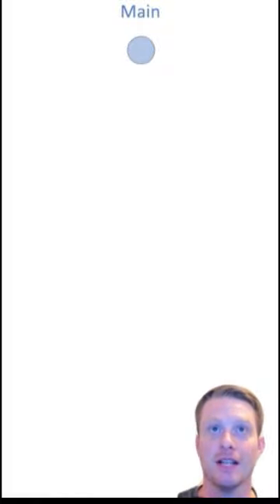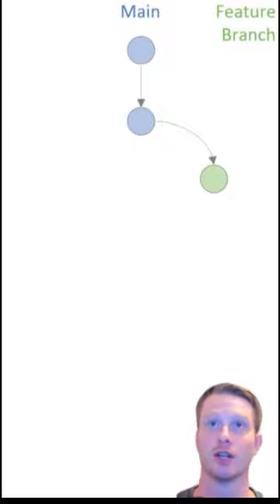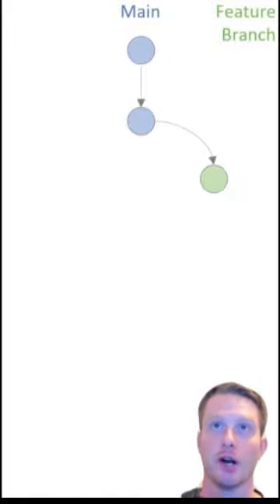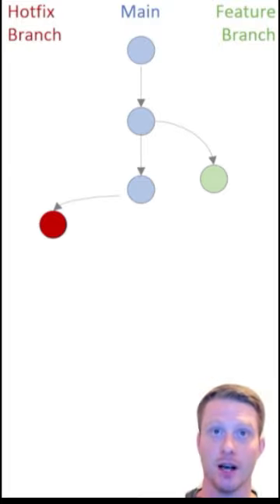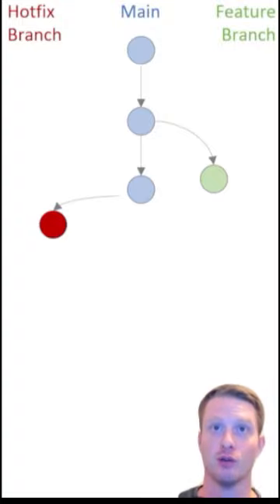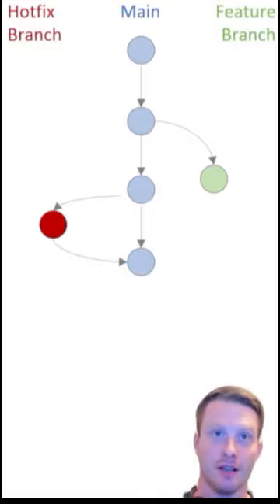What is GIT Branching? Simply Explained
The what is.. series looks to explain data concepts simply, with no jargon or code.
This time we look at Branching in GIT.

These are quick explanations and may be oversimplified at times.